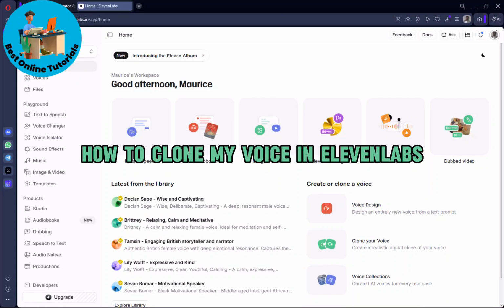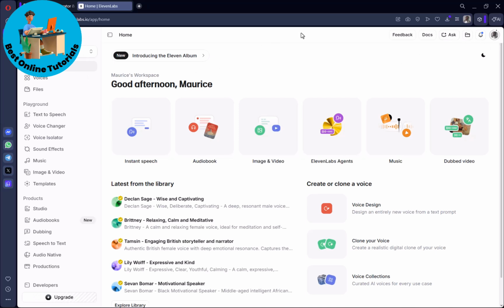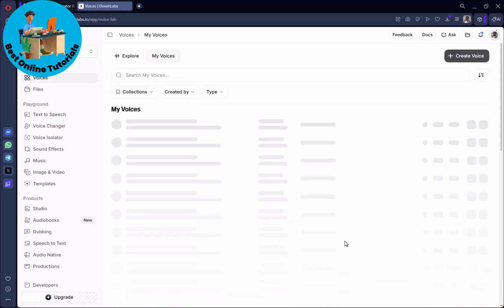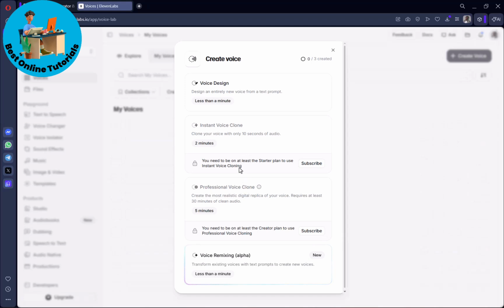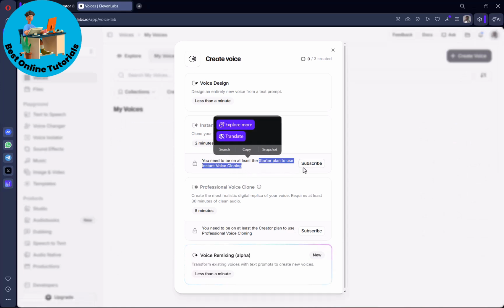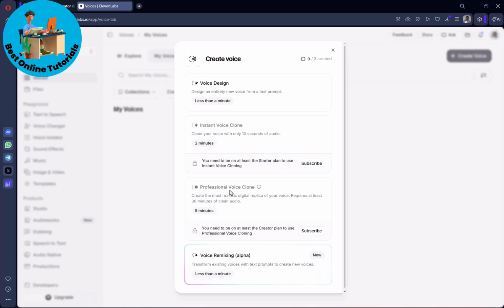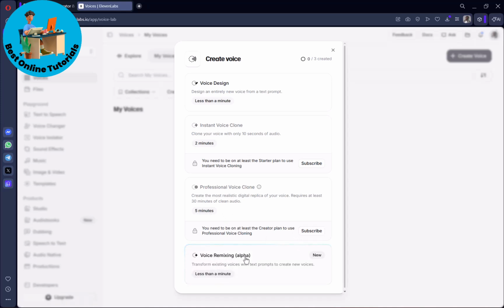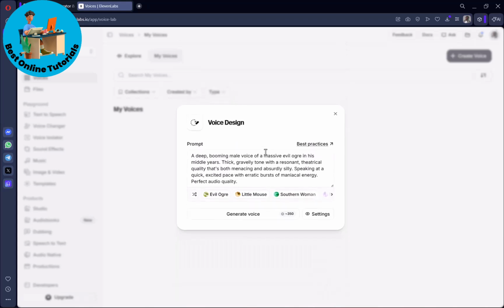How to Clone Your Voice in ElevenLabs (Step-by-Step Guide)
Want to clone your own voice using ElevenLabs?

In this step-by-step tutorial, I’ll show you exactly how to create a realistic AI voice clone inside ElevenLabs.

You’ll learn:

How to record the best voice sample
How to upload audio correctly
How to improve clone accuracy
Best settings for natural results
Common mistakes that reduce voice quality

This guide is perfect for YouTubers, course creators, audiobook narrators, and anyone who wants to create a personalized AI voice.

By the end of this video, you’ll have your own AI voice clone ready to use.